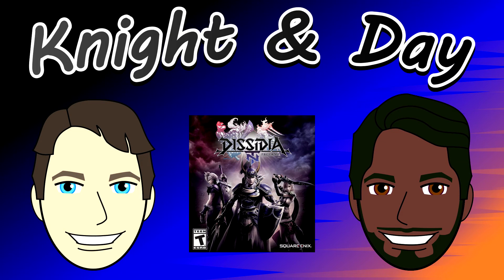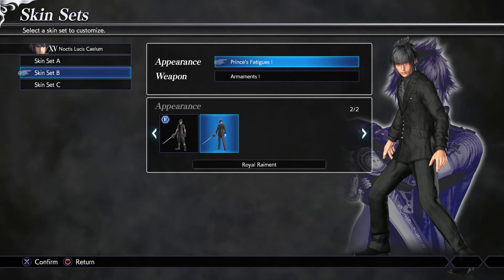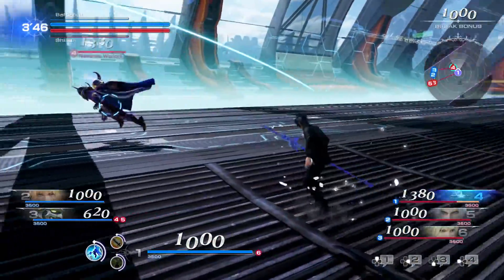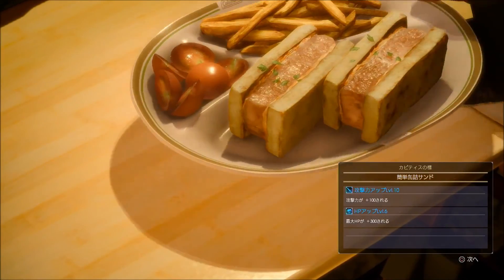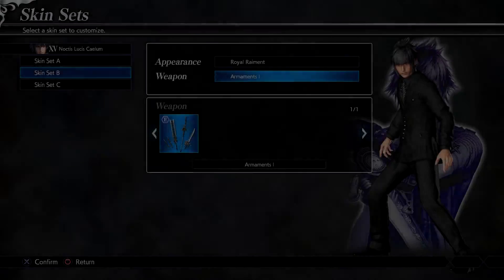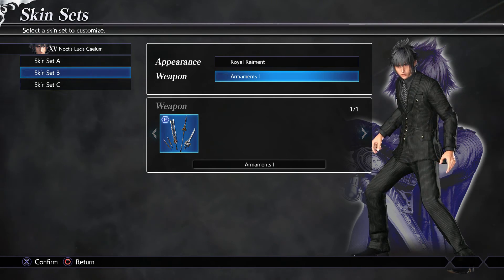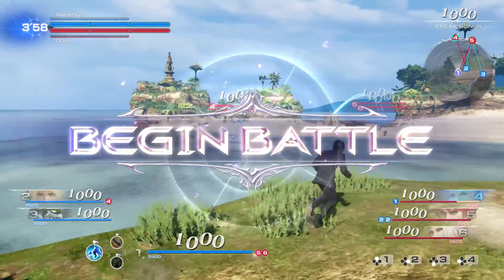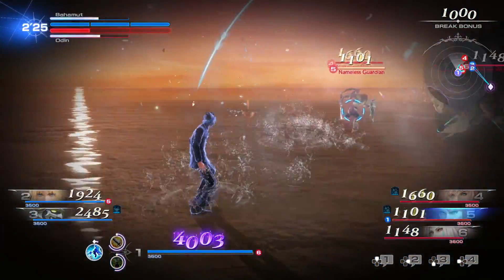Dissidia Final Fantasy NT - Noctis' Royal Raiment Skin - How to Get and Story (Also Delicious Food)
In this video we explain how to acquire the Noctis Royal Raiment skin.  Then we talk about the history behind the skin.

This is part of our Let's Play Dissidia Final Fantasy NT playthrough.

DESCRIPTION
Dissidia Final Fantasy NT is a fighting game with action role-playing elements developed by Koei Tecmo's Team Ninja and published by Square Enix for the PlayStation 4.  The game is a follow-up to Dissidia Final Fantasy and Dissidia 012 Final Fantasy, released for the PlayStation Portable, and similarly allows players to battle one another using many characters from the Final Fantasy series.  The game is a console port of the Japanese arcade title Dissidia Final Fantasy and was released worldwide in January 2018.

Calling all warriors.  DISSIDIA FINAL FANTASY NT is a fast-paced, strategic brawler where you can choose from over 20 iconic FINAL FANTASY characters and battle in a 3 versus 3 arena with your friends and other players online or by yourself.  The most fun comes with teaming up with or fighting against your own friends.  Call upon your squad and battle other teams!

GAMEPLAY FEATURES
Dissidia Final Fantasy NT places a focus on three-on-three combat, with players able to switch which character they actively control while the in-game AI controls the other two.

Characters are divided into four combat classes: power-based Vanguards, agility-based Assassins, range-based Marksmen, and unique trait-based Specialists.

Characters can perform Brave attacks, which increase the player's Bravery level based on the amount of damage done.  If an opponent is attacked while their Bravery is at zero, a Bravery Break will be triggered, giving the player a substantial Bravery boost.  Players can also perform HP attacks that will do direct damage to an opponent based on their current Bravery level.  Using HP attacks will reset the player's Bravery back to zero, forcing then to perform more Brave attacks before they can directly attack their opponent again.  Players are able to equip one HP attack and two EX Skills per character in battle.

Each character has its own HP meter, along with a Party HP meter, Stamina meter and Summon meter for the whole team.  When a character is defeated, a segment will be removed from the Party HP meter; when the Party HP meter is depleted, the player loses.

GAME INFO
Name: Dissidia Final Fantasy NT
Developer: Team Ninja
Publisher: Square Enix, Koei Tecmo
Genre: Fighting, Action Role-Playing
Platforms: Arcade, PlayStation 4
Release Date: January 30, 2018

VIDEO INFO
Knight and Day
Let's Play
Dissidia Final Fantasy NT
Gameplay
Story Mode
Walkthrough